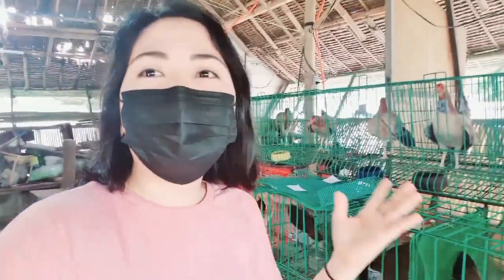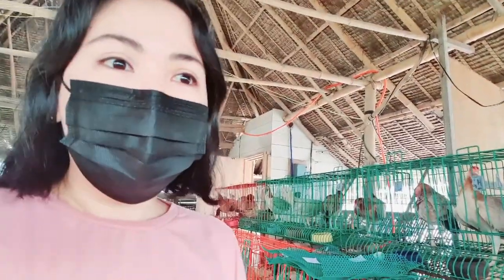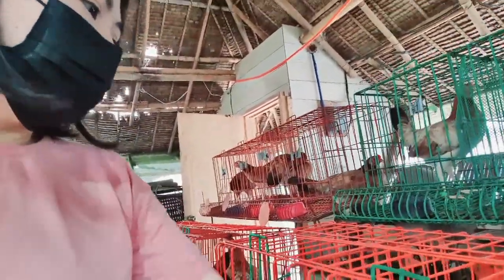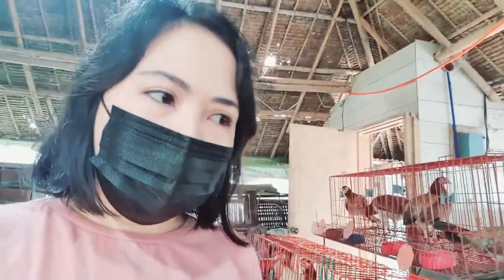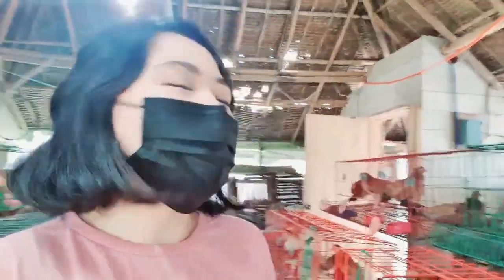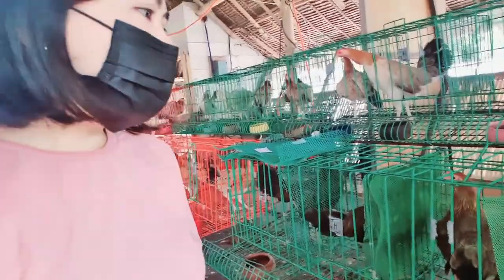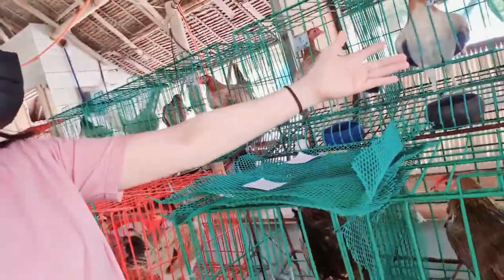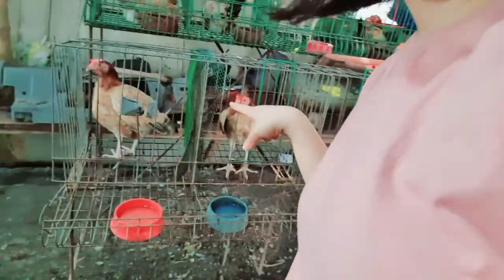After Priming of breeding materials.. NEXT STEP!! ITO NA!!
After Priming ng breeding materials... ito na!! @MJM Buddies